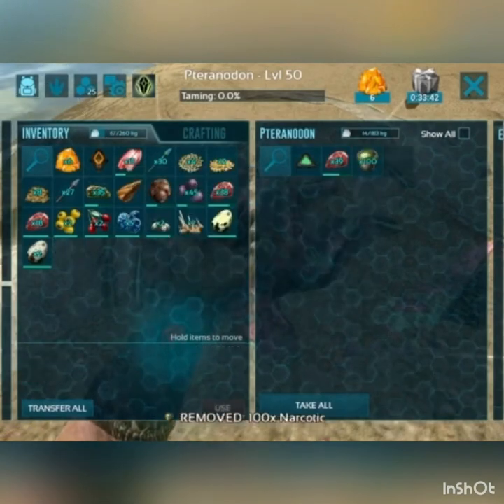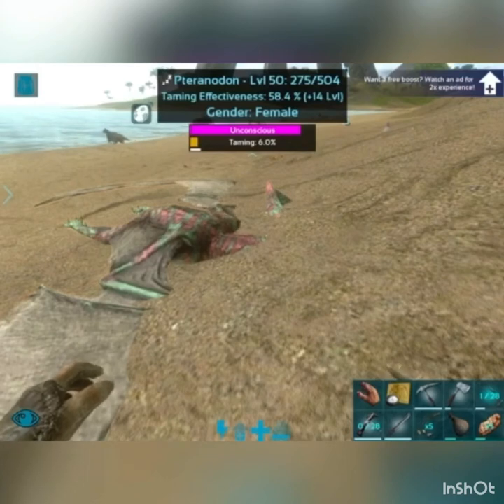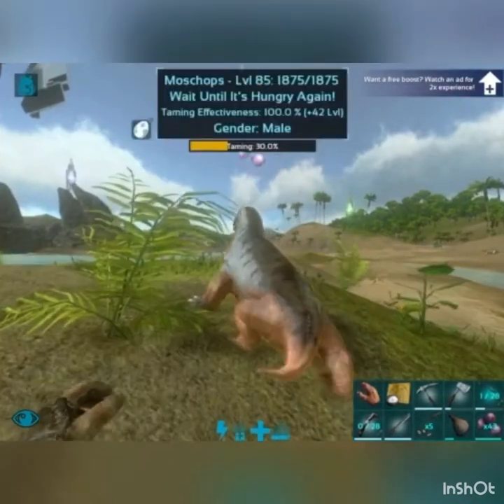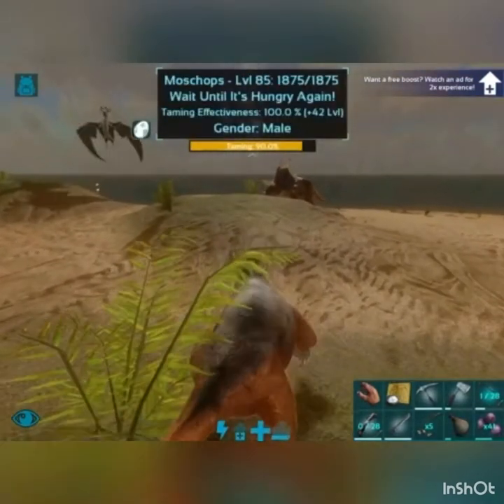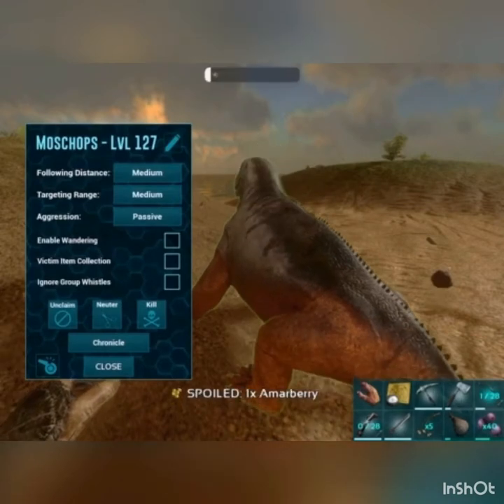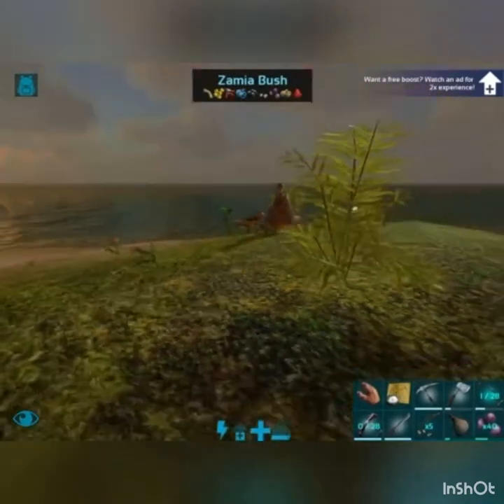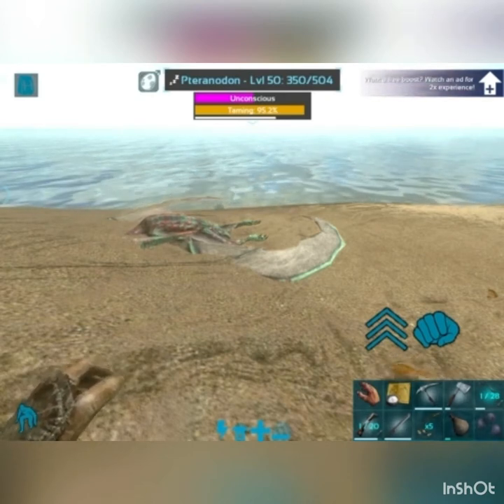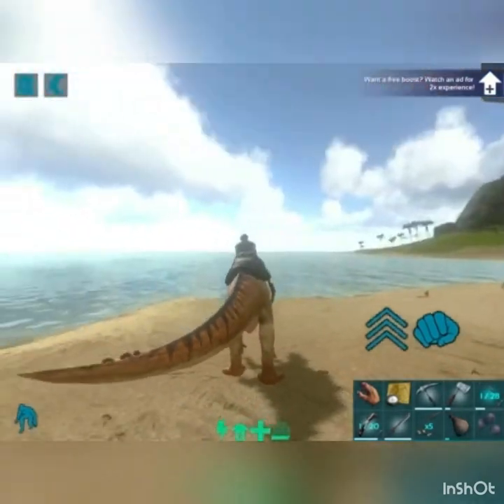Taming a flyer: Ark Mobile Beginners Guide Episode 11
In this ark episode, we tame up our first flyer and a moschops. Hope you guys like the video!!